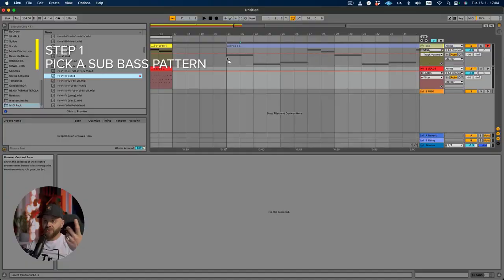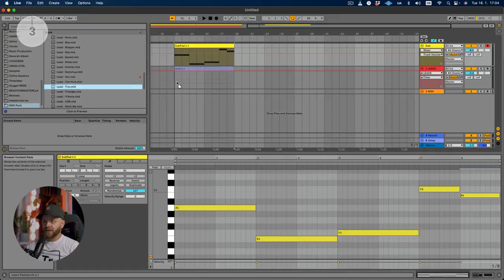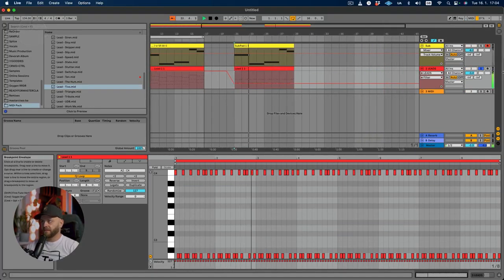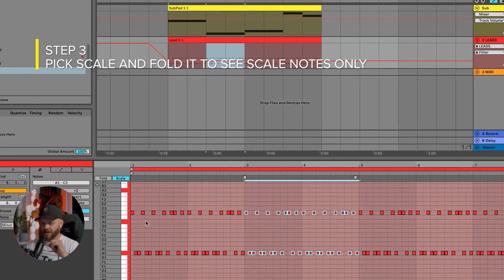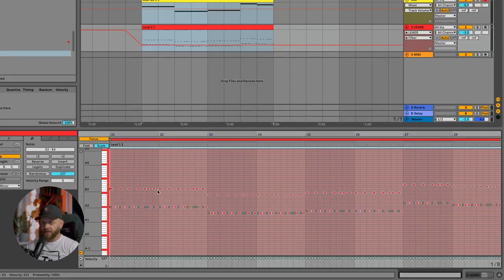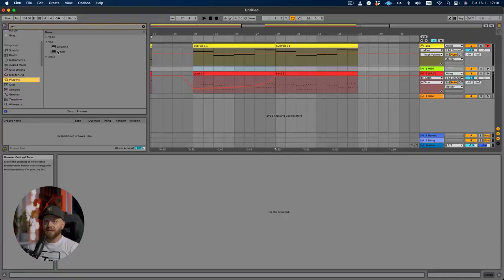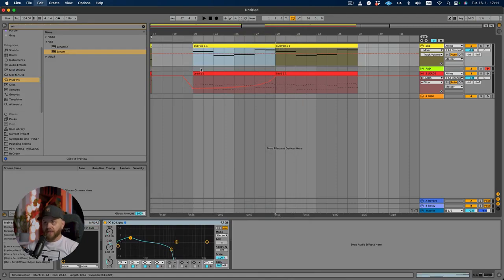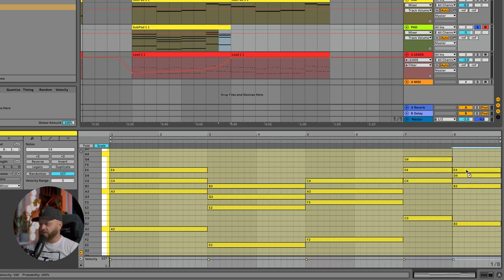The secret to EASILY create Armada Trance Melodies in 5 minutes or less! | Trance Tutorial